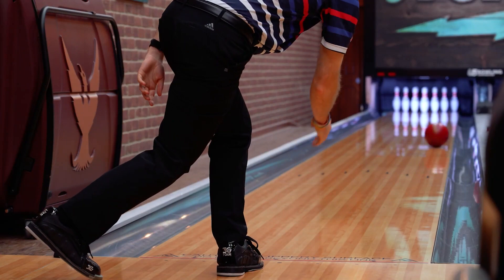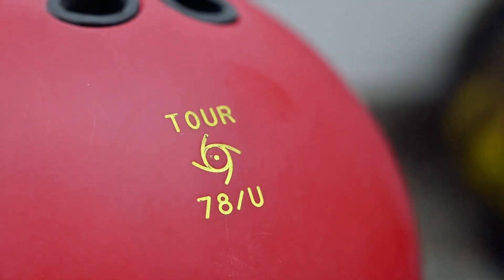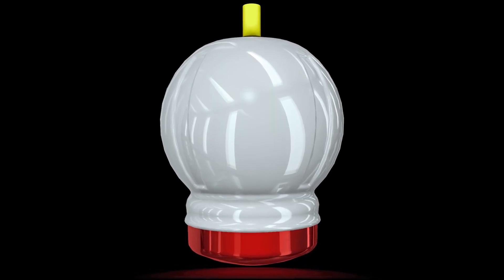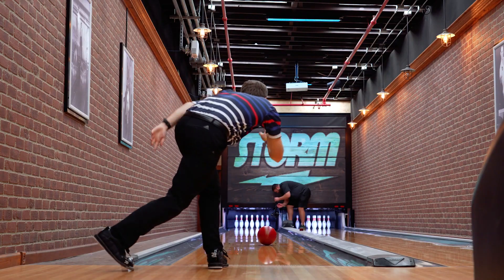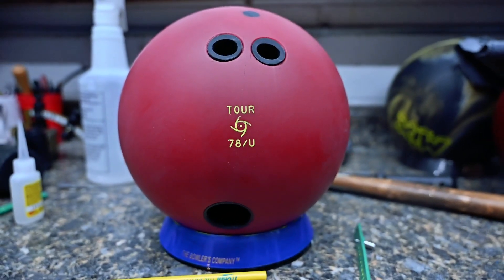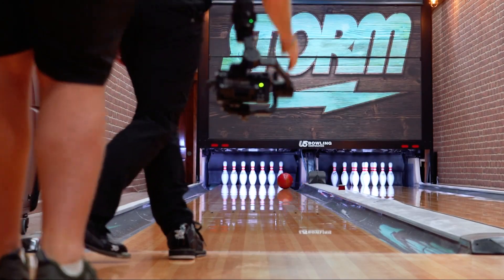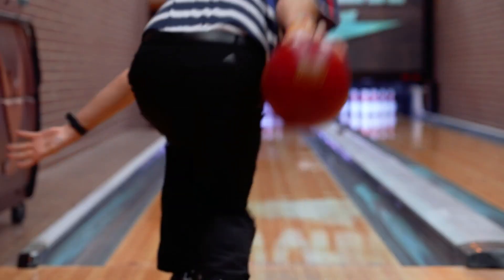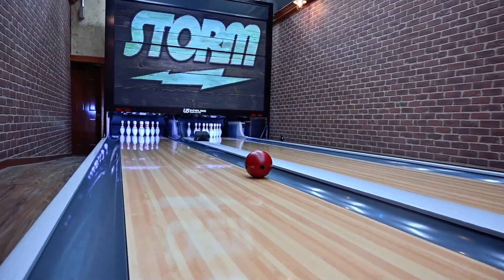Storm iQ Tour 78/U Bowling Ball Review With Alex Hoskins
Alex Hoskins, Director of R&D fills you in on the all new iQ Tour 78/U! He dives into why the C³™ Centripetal Control Core was chosen, what to expect from Controll™ 78 Solid Urethane, and some things to note when laying out your !Q Tour 78/U.